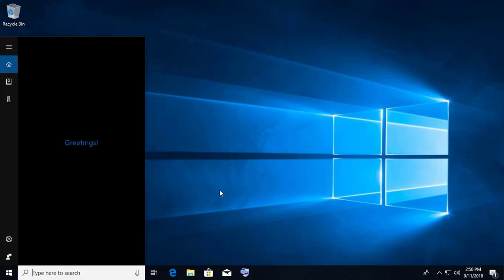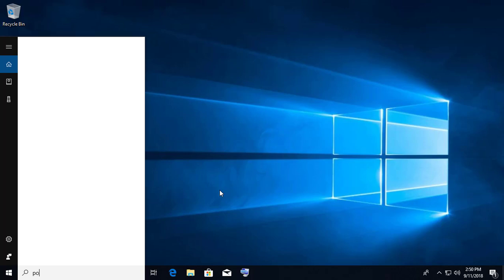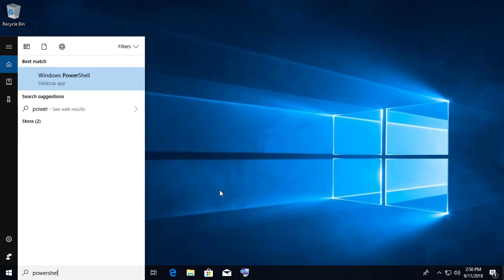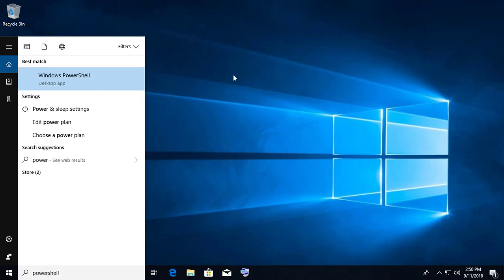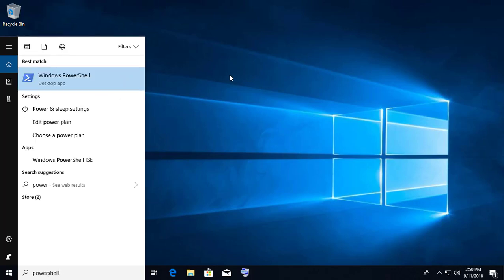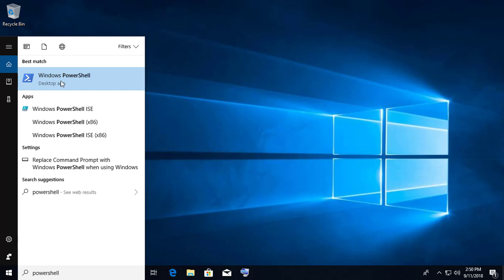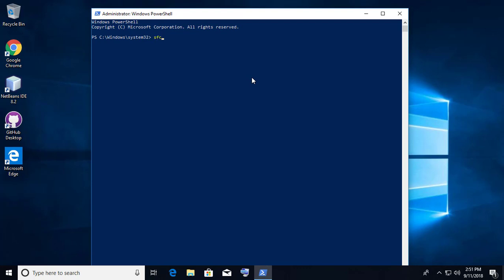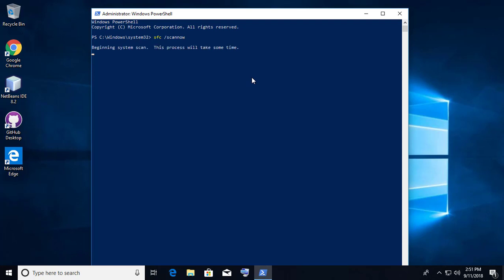How to Fix "Configuration System Failed to Initialize" Error in Windows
This Tutorial helps to How to Fix "Configuration System Failed to Initialize" Error in Windows